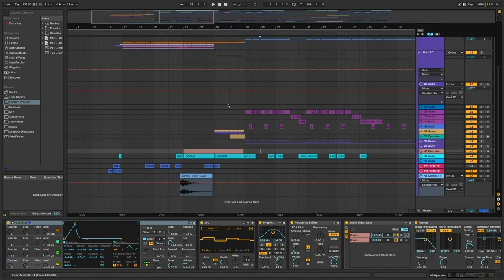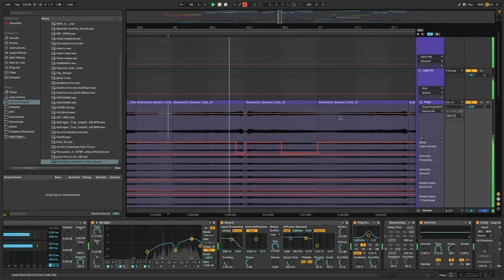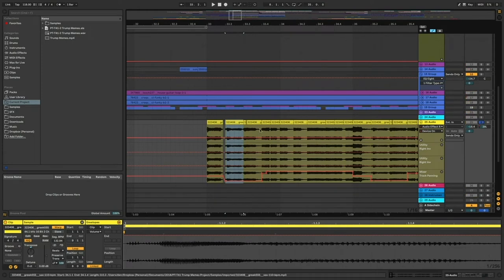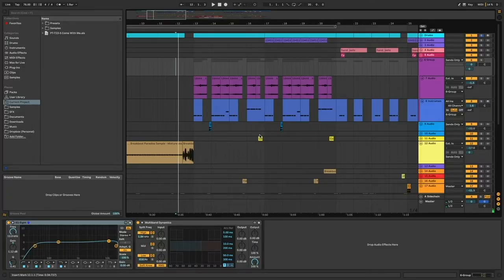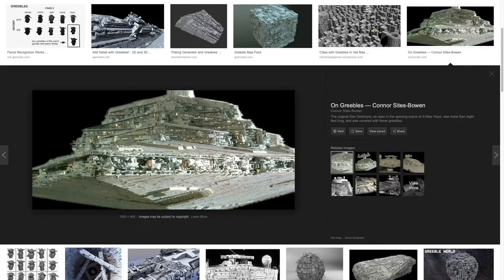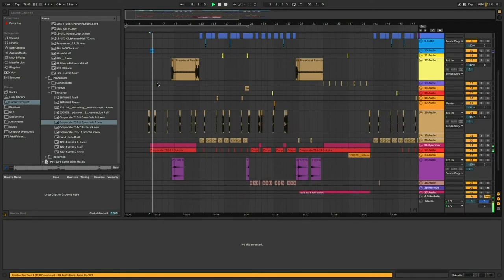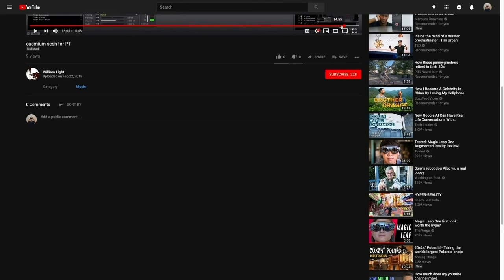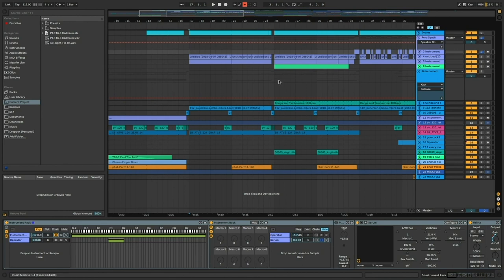Track breakdown: How and when to sample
A quick breakdown of the production process and sampling in four previously released tracks. Throw a comment up if you’re curious about anything. Original track links are below:

Here’s that GDC video I referenced on concept art. A lot of good tips that translate to music production: